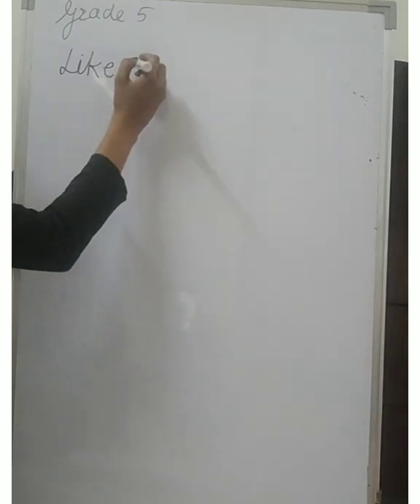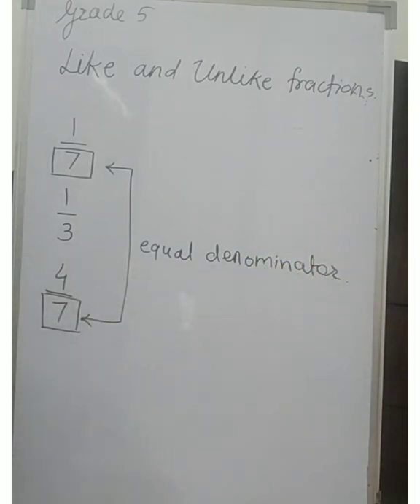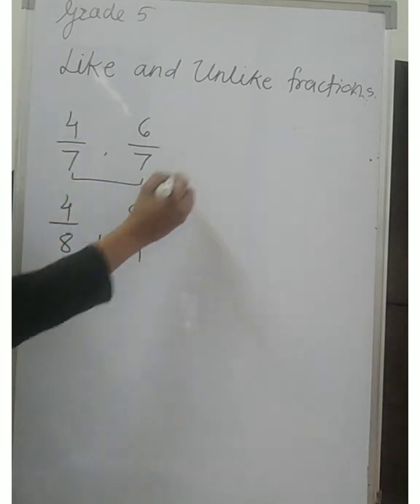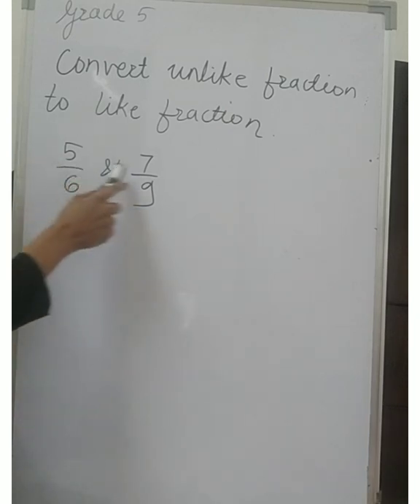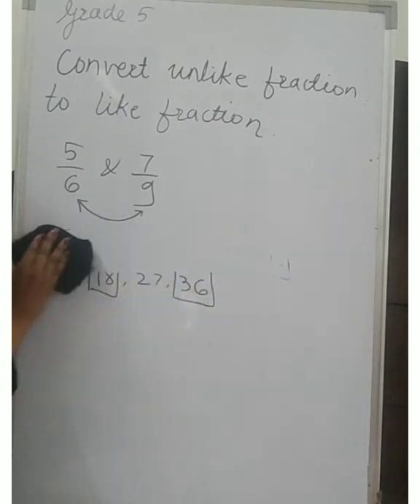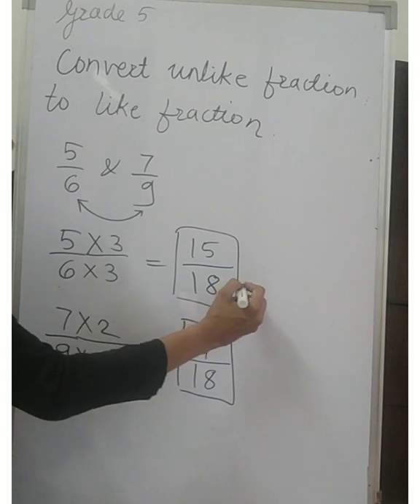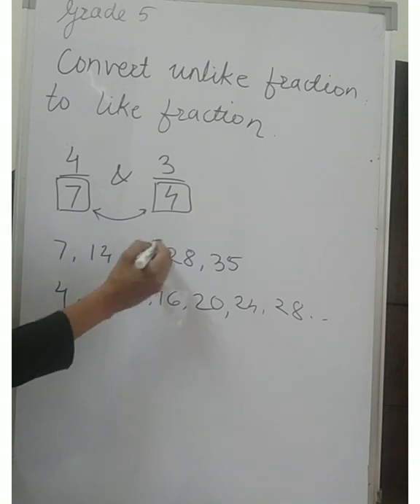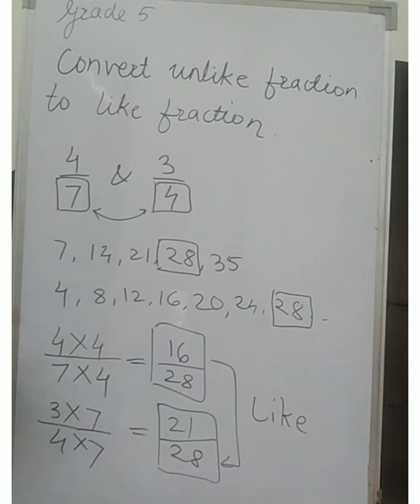Class 5 | maths | like and unlike fractions